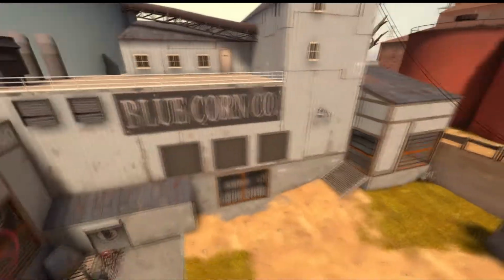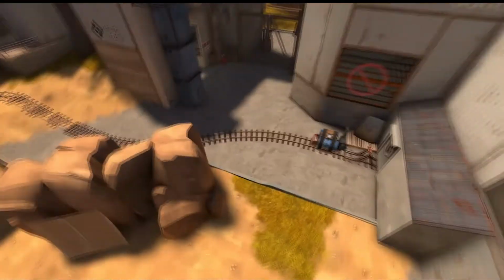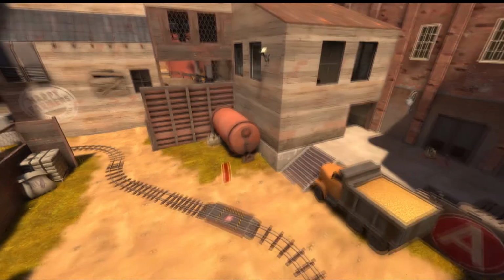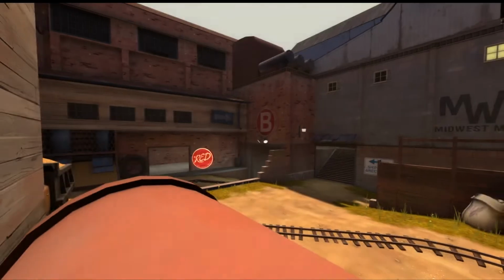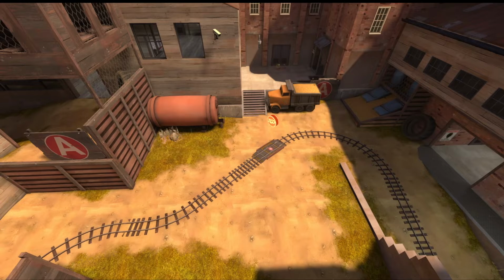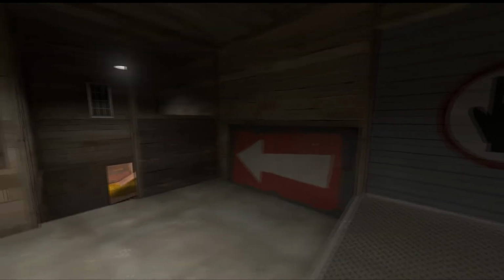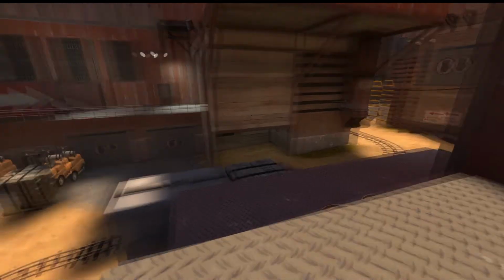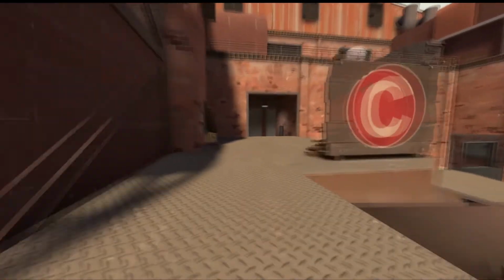Look At My Map: pl_midwest_b68v8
Credits:
Skybox - void
Layout, detailing - megapiemanphd
SFM beta props - Valve
Semi truck and trailer - FGD5
Horizontal Red Nucleus model and particles - Zeus3005